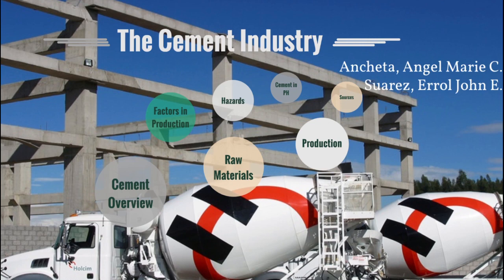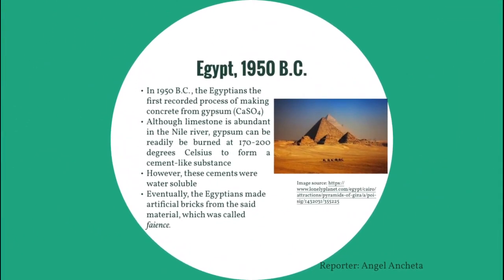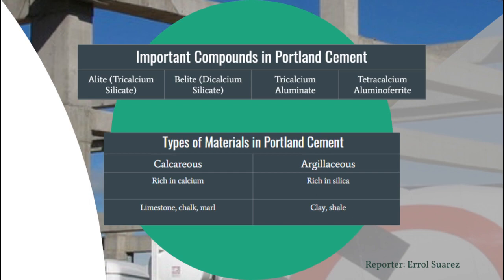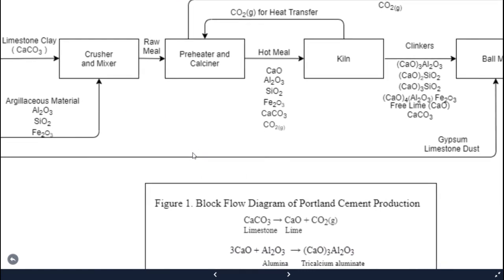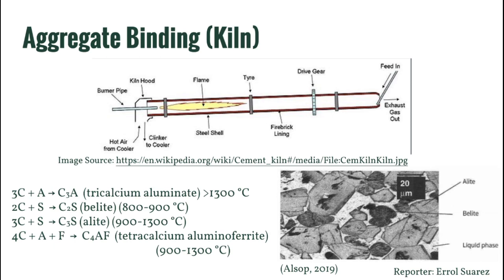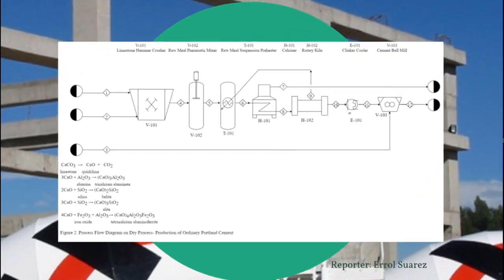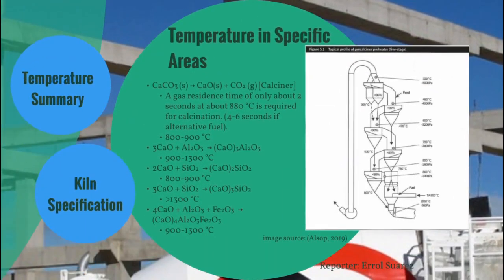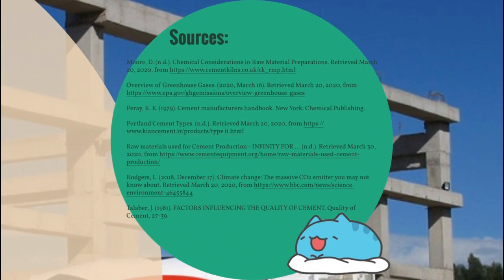The Cement Industry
This is the report of Errol Suarez and Angel Ancheta regarding the raw materials used and the production itself of dry-process ordinary Portland cement, as well as factors influencing production, the hazards in the cement industry, and cement in the Philippine setting.

References:

Alsop, P. A. (2019). The cement plant operations handbook: for dry-process plants. Dorking, Surrey: Tradeship Publications Ltd.

Bye, G. (2011). Portland Cement. Third Edition. ICE Publishing: London.

Canadian Centre for Occupational Health. (2019, March). Silicosis : OSH Answers.

Concrete Technology. (2018, September 27). Role of Gypsum in Cement and its Effects.

Csanyi, C. (2016, September 29). Environmental Hazards of Limestone Mining.

Fclsub-Admin. (2019, December 16). Class C vs Class F Fly Ash: An Innovative Additive in Construction.

Garcide, M. (2020, February 12). Global cement production top countries 2019.

Ground Granulated Blast Furnace Slag JFE MINERAL Co., LTD. (n.d.). Retrieved March 20, 2020,

Hewlett, P. C., Liska, M., & Lea, F. M. (2019). Lea’s chemistry of cement and concrete. Kidlington, Oxford: Butterworth-Heinemann

Moore, D. (n.d.). Chemical Considerations in Raw Material Preparations.

Overview of Greenhouse Gases. (2020, March 16).

Peray, K. E. (1979). Cement manufacturers handbook. New York: Chemical Publishing.

Portland Cement Types. (n.d.). Retrieved March 20, 2020, ii.html

Raw materials used for Cement Production - INFINITY FOR ... (n.d.). Retrieved March 30, 2020,

Rodgers, L. (2018, December 17). Climate change: The massive CO2 emitter you may not know about.

Talaber, J. (1981). FACTORS INFLUENCING THE QUALITY OF CEMENT. Quality of Cement, 27-39.

Pokémon Sun & Moon Malie City - Jazz Cover  insaneintherainmusic

Chasing Daybreak - Fire Emblem Three Houses (solo piano arrangement) purpleschala

Brawlhalla OST crystal temple map soundtrack

Pokémon Black and White Undella Town Remix-GlitchxCity

Persona 5 - Beneath The Mask (Piano Cover)-Nokturn

Octopath Traveler Cyrus, the Scholar (Violin, Viola, Piano cover) - Patti Rudisill

National Park (from Pokémon HGSS) Piano Sheet Music- Darren Ang - Accessible VGM Piano Sheets

Kimi no Kioku (Memories of You) ~ Piano //Persona 3 -Kaedalus